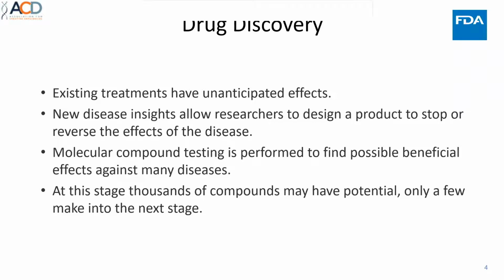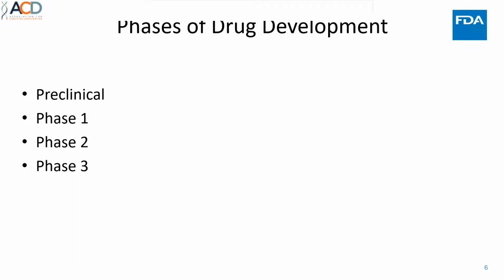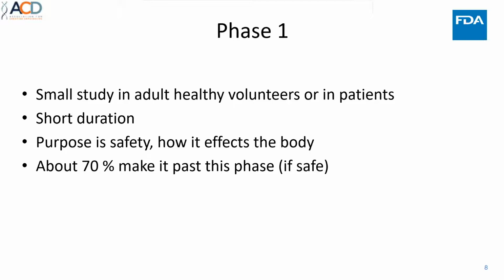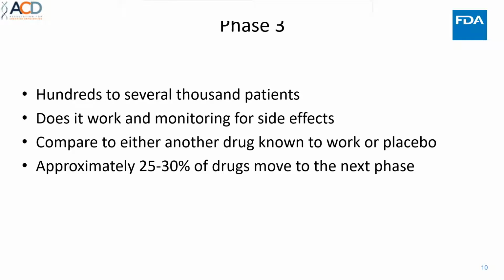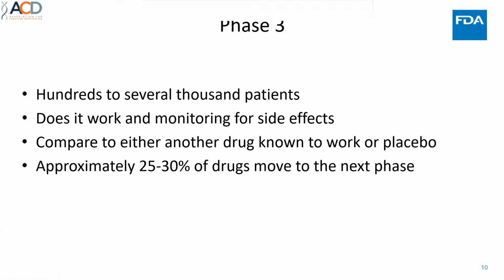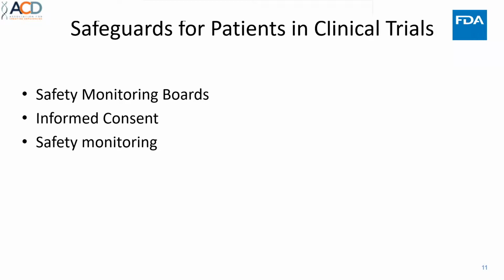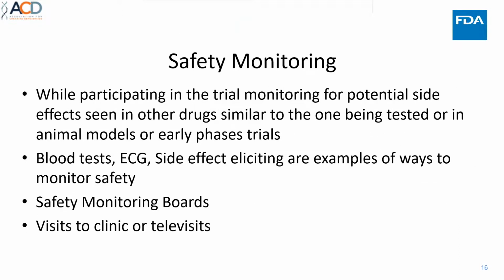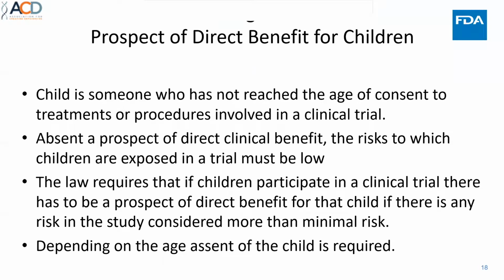Drug Development & Clinical Trials Process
Webinar on the basics of drug development.
Hosted by ACD
Presented by Sheila Farrell MD, MPH
Medical Officer, Division of Rare Diseases and Medical Genetics
Office of Rare Diseases, Pediatrics, Urologic and Reproductive Medicine
Office of New Drugs (OND)
Center for Drug Evaluation and Research (CDER)
US Food and Drug Administration (FDA)